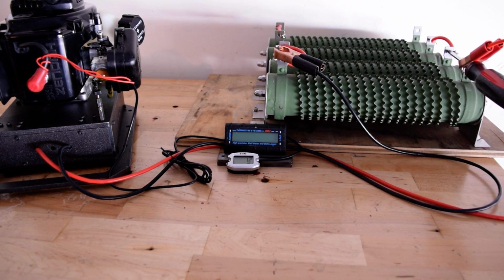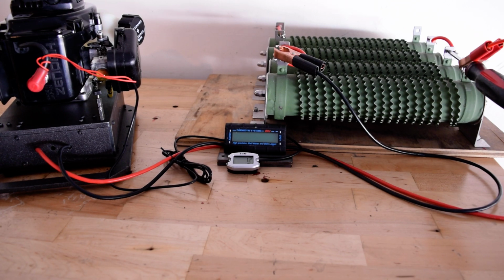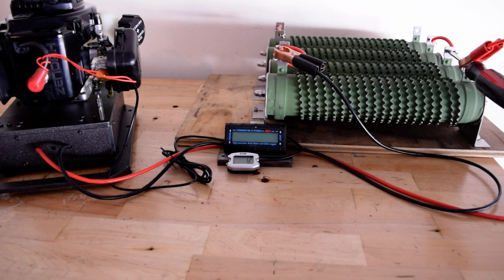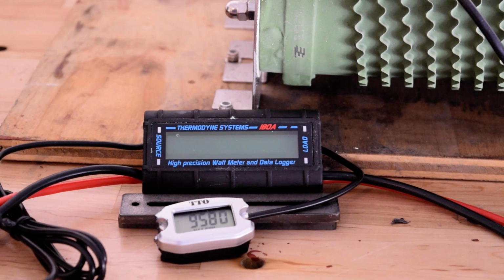Helibug 12VDC 600 W Battery Charger Efficient Generator/EBike Hybrid/Axial Flux PMA/Dynamo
I DONT MANUFACTURE THIS ANYMORE

AXFM350-12VDC
High power mini Axial Flux Generator with Zenoah G270RC 2-Stroke Engine.